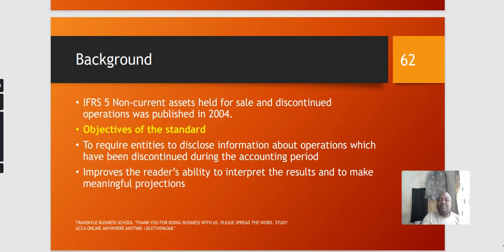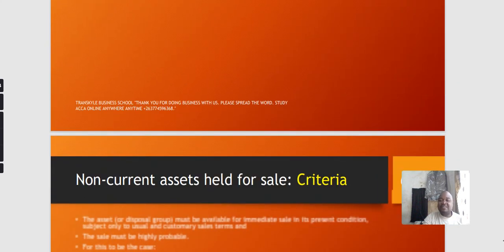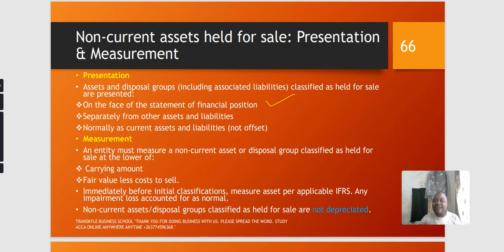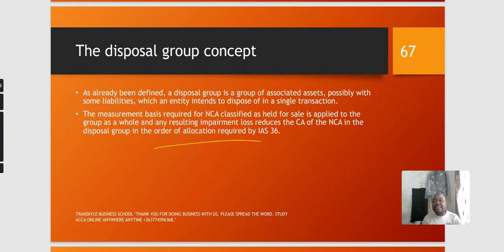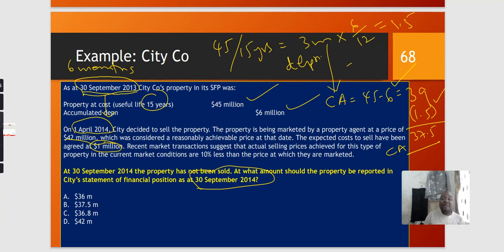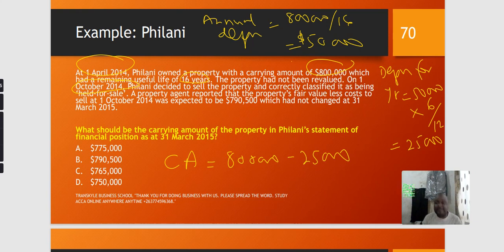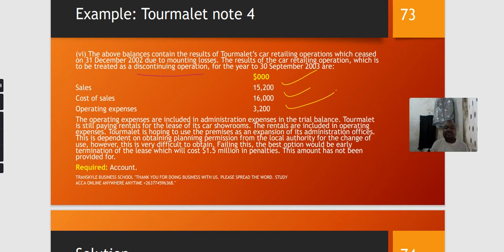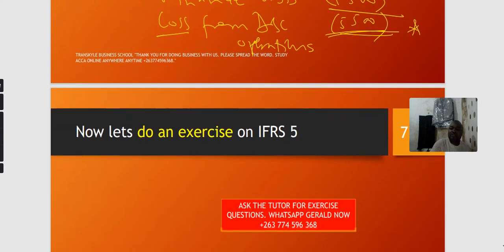ACCA FR WEEK 7 IFRS 5 NON CURRENT ASSETS HELD FOR SALE AND DISCONTINUED OPERATIONS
In this video lecture IFRS 5 is dissected. Tune on to the end.